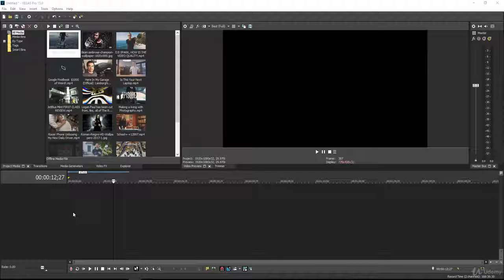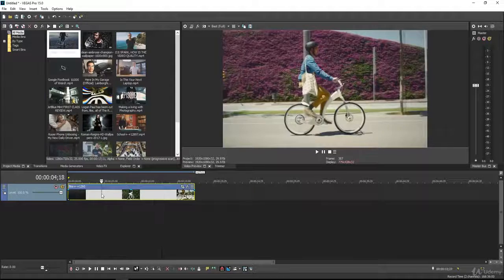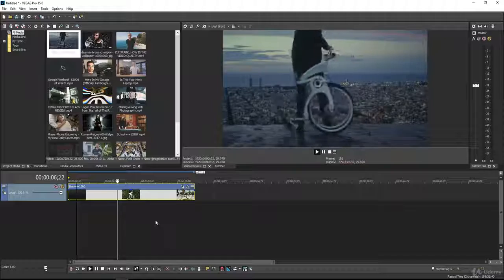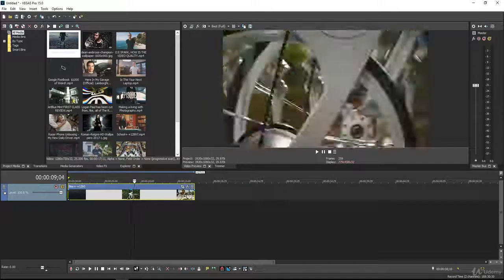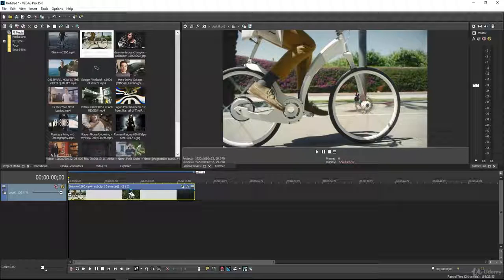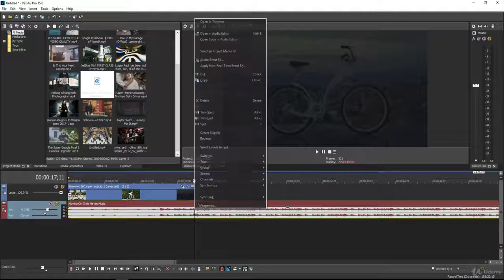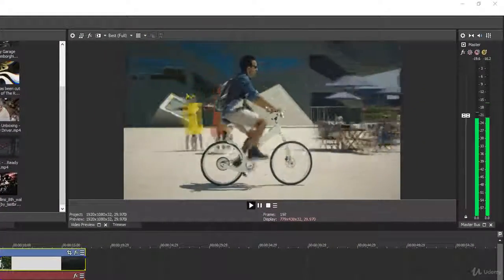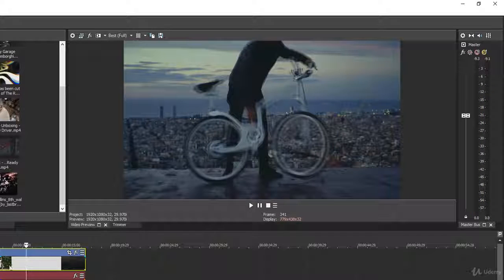How To Reverse Any Video Clip 2019